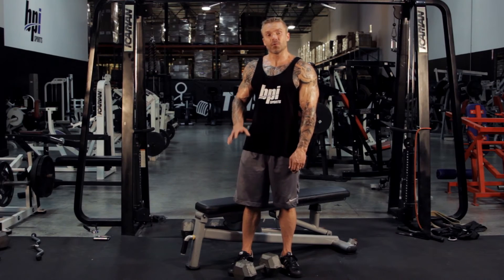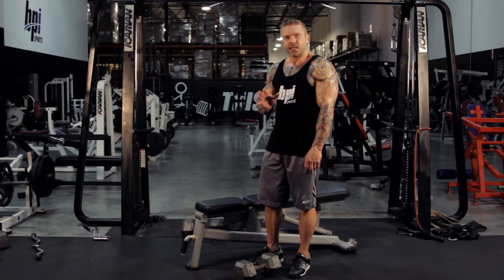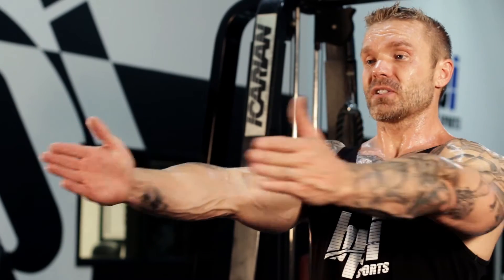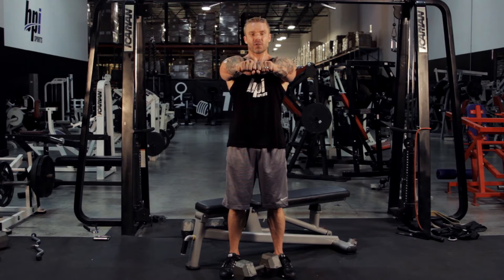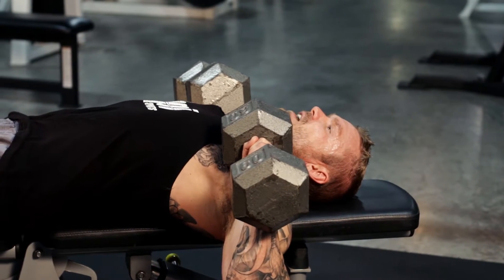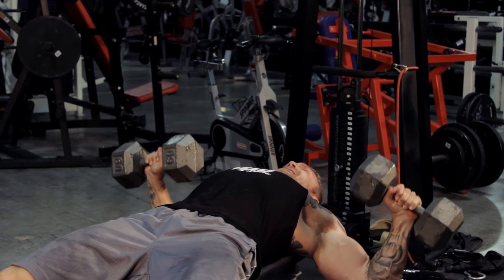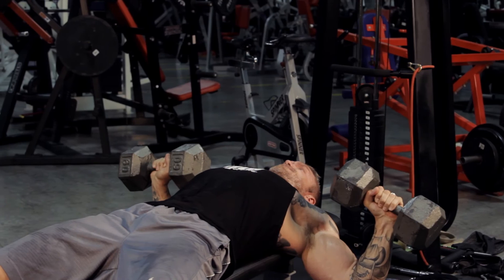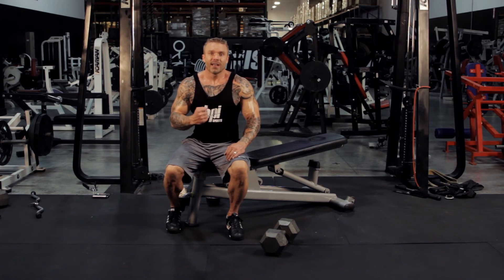How To Do The Flat Dumbbell Press - BPI Sports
Watch as fitness expert James Grage shows you how to do the flat dumbbell press exercise!

PLEASE NOTE: All VIEWERS are advised to consult their physician before beginning any exercise and nutrition program. BPI and the contributors do not accept any responsibility for injury sustained as a result of following the advice or suggestions contained within the content of this VIDEO.